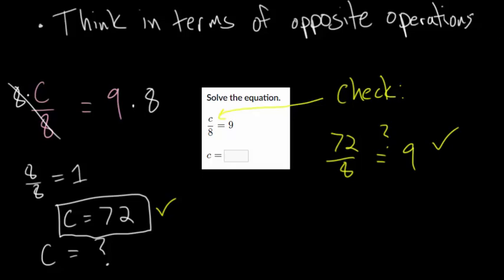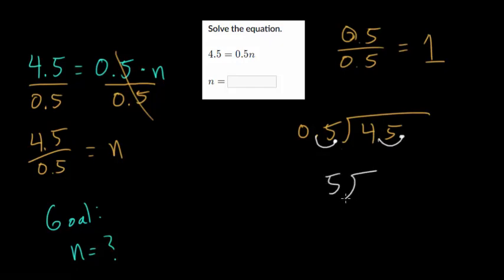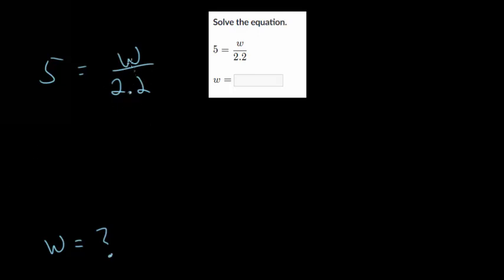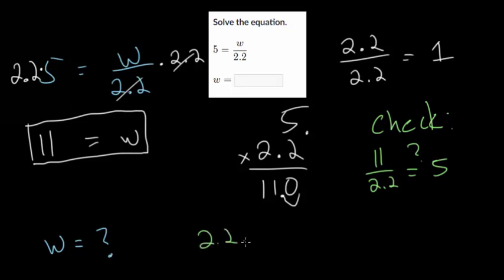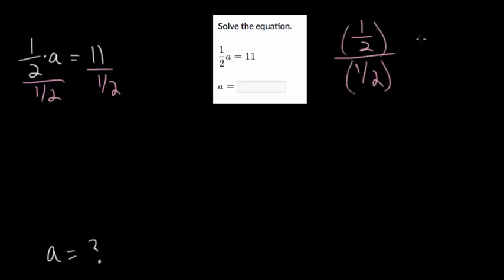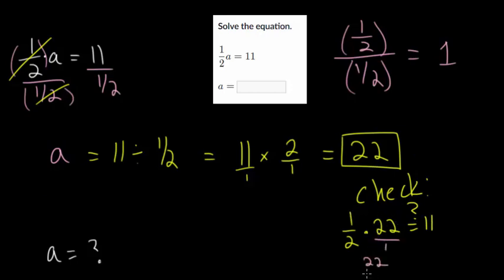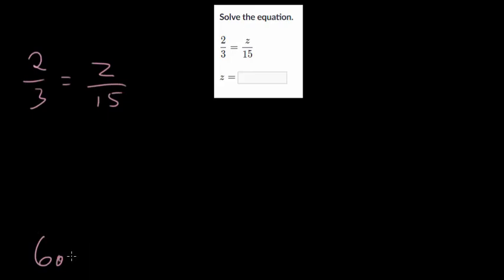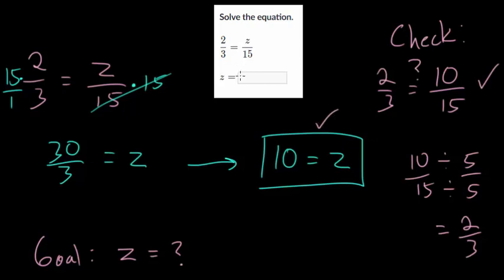One Step Equations: Multiplication and Division With Fractions and Decimals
This video looks at the simplest types of equations and solving for a variable. Several basic equations are shown with fractions or decimals that require one step of either multiplication or division to solve.

Khan Academy exercises to practice:
1. One Step Multiplication and Division Equations

2. One Step Multiplication and Division Equations: Fractions and Decimals

EulersAcademy.org